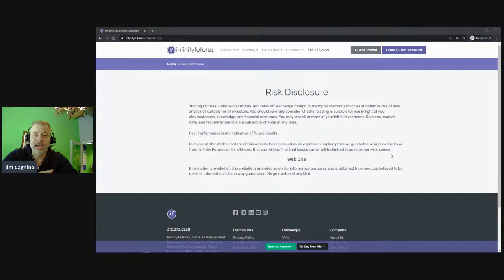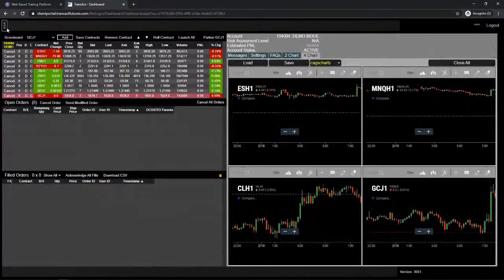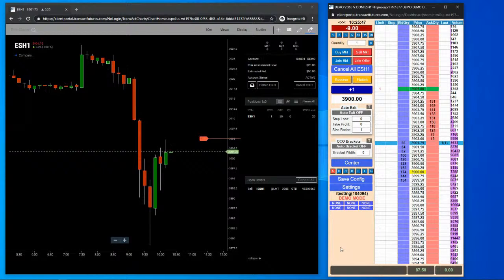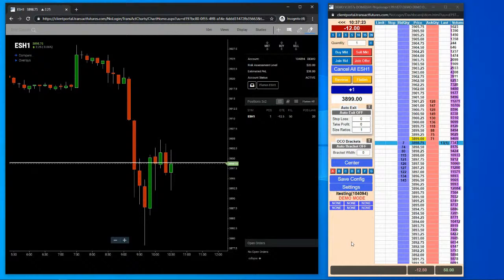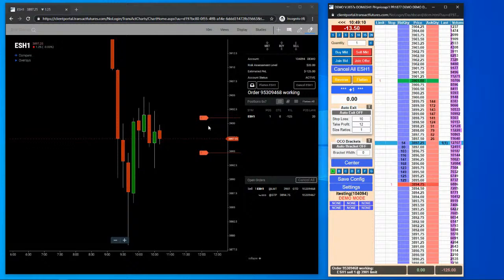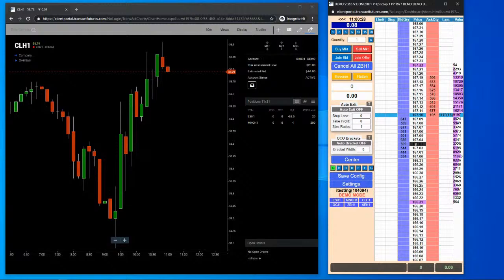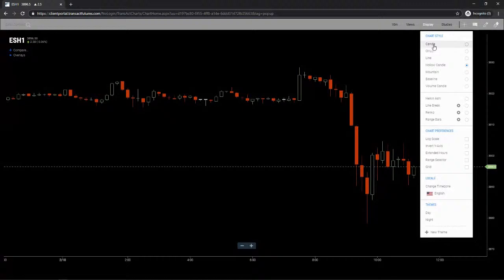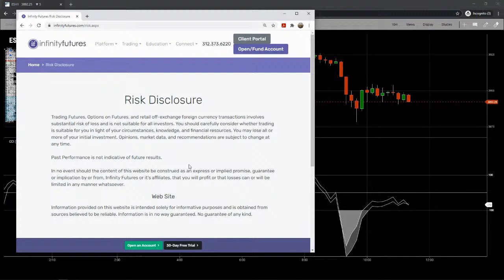How to Use and Set Up the ATPro™ Trading Platform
Join us as we go over how to set up and use the Infinity Futures web-based trading platform.  In this live streaming event, Jim will cover the ATPro™  DOM, Dashboard and ATCharts™.   This event is interactive and all attendees are encouraged to ask questions.  The event is ideal for traders that are new to futures trading and/or new to the ATPro™ trading platform.